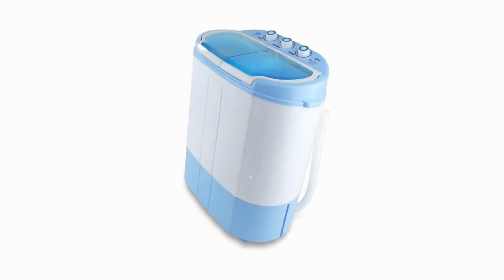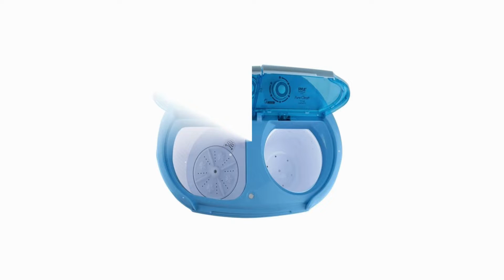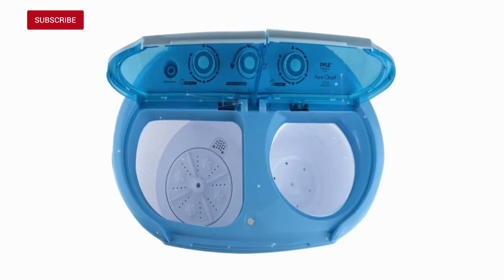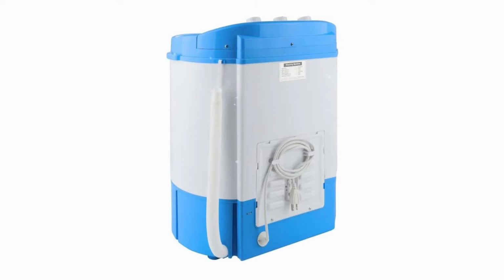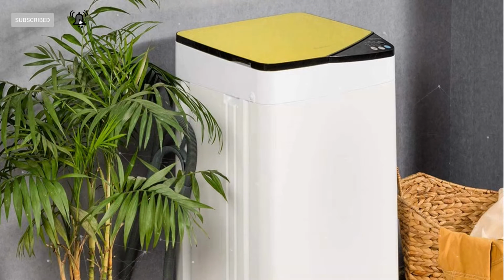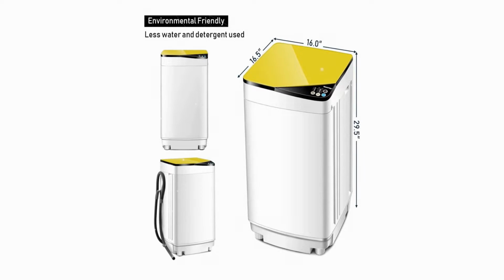Best Washer And Dryer 2022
Some of the footage used in this video is not original content produced by Pineden. Portions of stock footage of products was gathered from multiple sources including, manufactures, fellow creators and various other sources.

Pin Eden is a participant in the Amazon Services LLC Associates Program, an affiliate advertising program designed to provide a means for sites to earn advertising fees by advertising and linking to Amazon.com. As an Amazon Associate I earn from qualifying purchases.